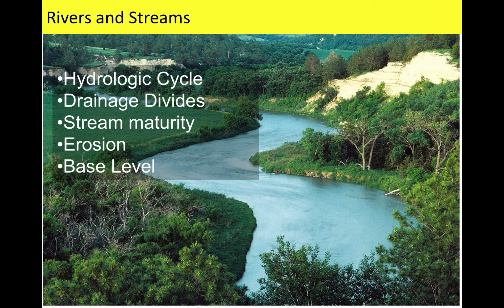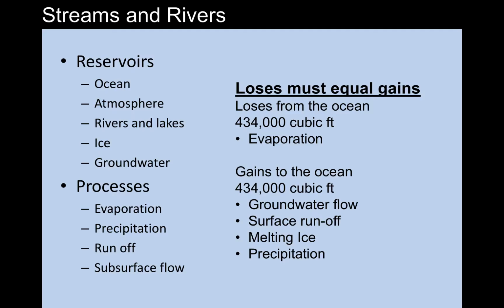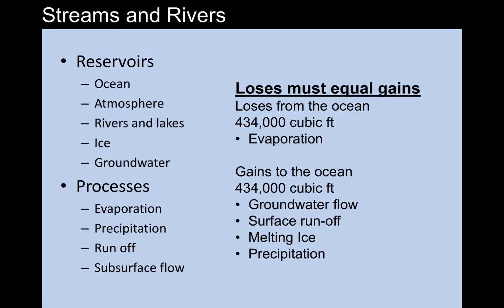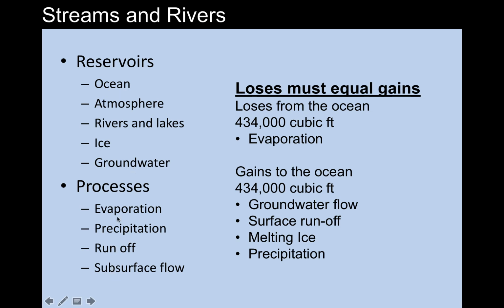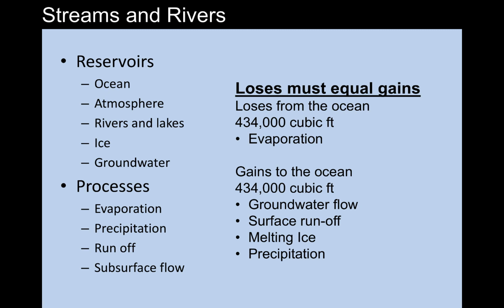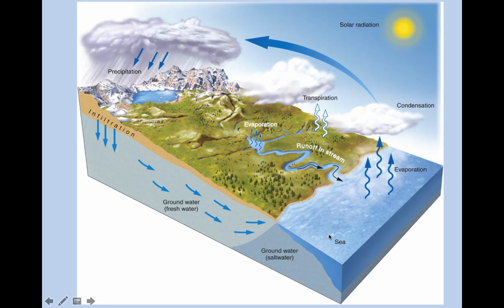101 Intro Streams Rivers